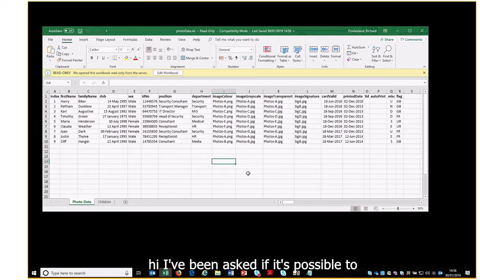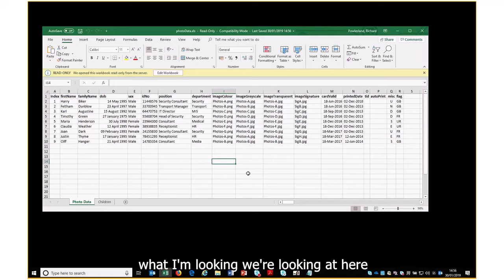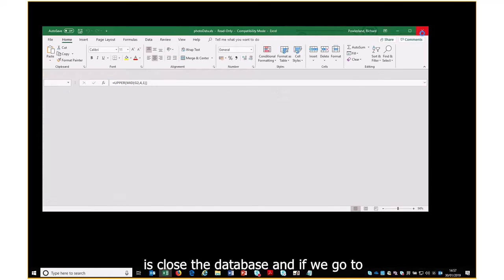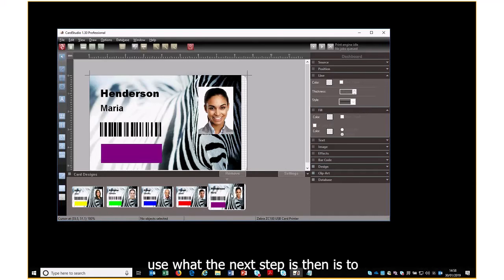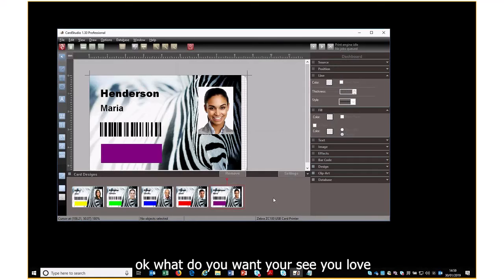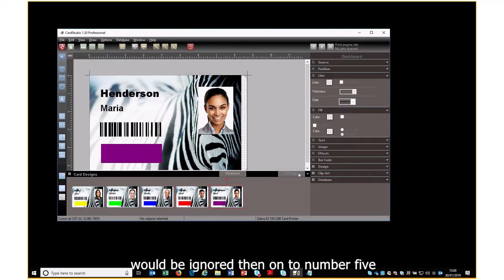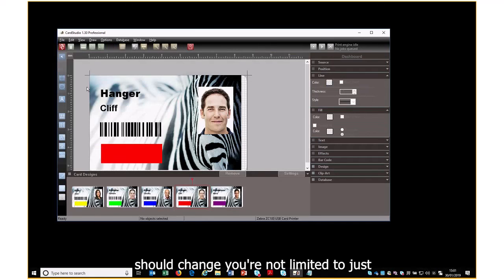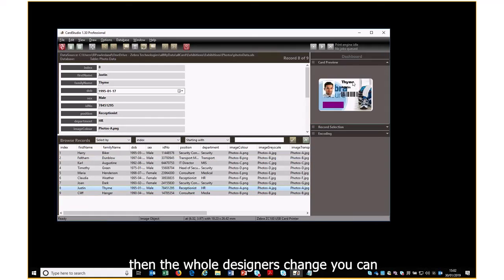CardStudio Zebra CardStudio Design Studio Database Change Guide 56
Help videos for Zebra Id Card ZC100 and ZC300